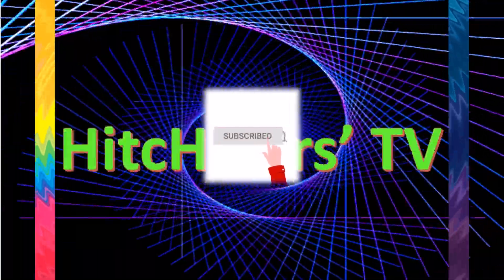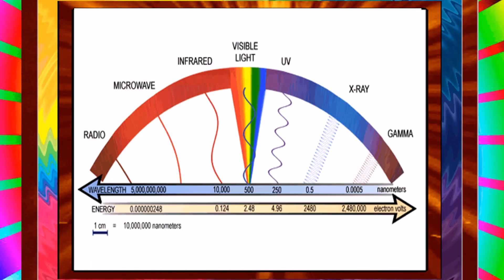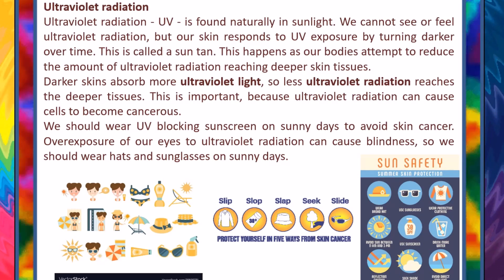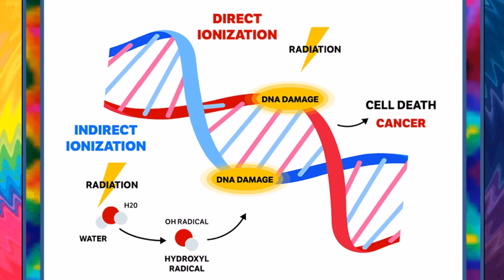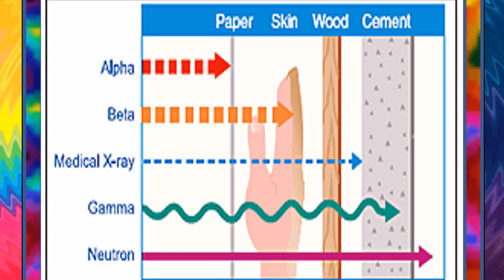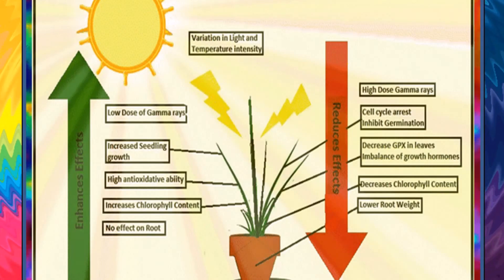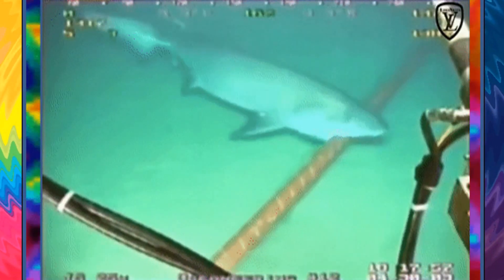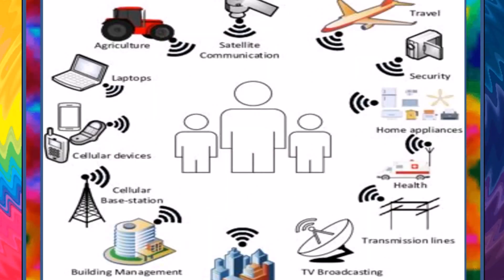Effects of Electromagnetic Radiation on Living Things and the Environment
=//1000$YoutubeRevenue/Range(1000$)*(views)/(1000$)